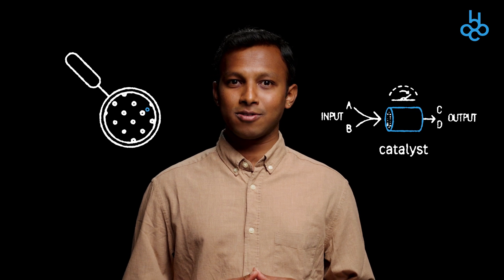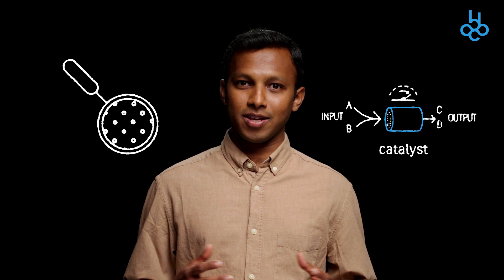Harith Gurunarayanan - Unlocking the enigma of chemical reactions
Did you know that we use a material called a catalyst to make products like plastics and fuels? If we could understand how this catalyst works during the chemical reaction, we could make sure it is doing its job properly. Harith Gurunarayanan is developing a tiny sensor that can monitor and analyse in real time the molecules produced during high-temperature reactions.

Wist je dat we om producten als plastic en brandstoffen te maken een materiaal gebruiken dat we een katalysator noemen? Als we zouden begrijpen hoe deze katalysator werkt tijdens de chemische reactie, kunnen we zorgen dat hij zijn werk goed doet. Harith Gurunarayanan ontwikkelt een piepkleine sensor die moleculen die ontstaan tijdens reacties bij hoge temperatuur in real-time kan monitoren en analyseren.

Recording date: June 2023

Eye-openers is an online stage for talented young scientists. Here they tell about their research, what's it about, what inspires them and what they're dreaming of. In clear language, visually stunning and in one minute only. Especially if you're interested in science (and realize, of course, that things are much more complicated).